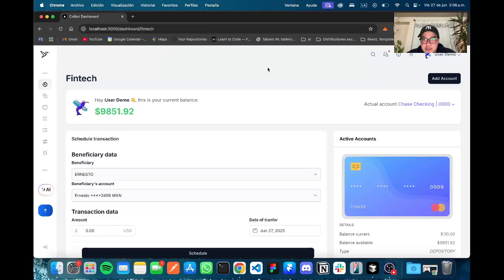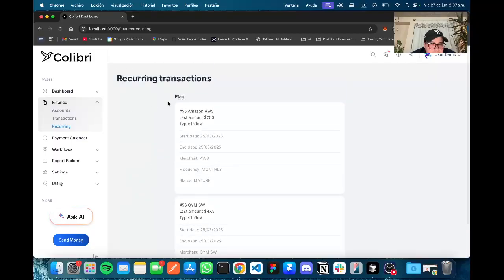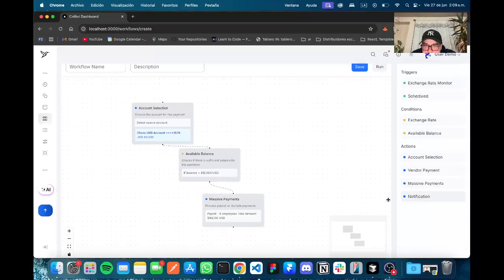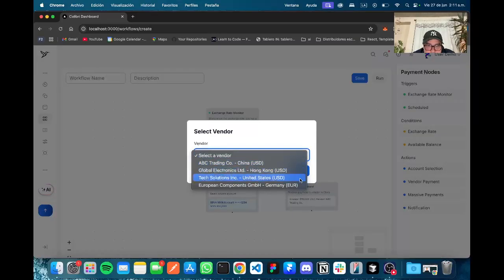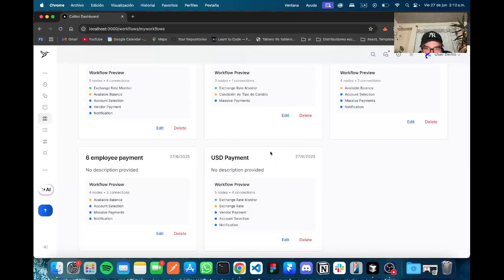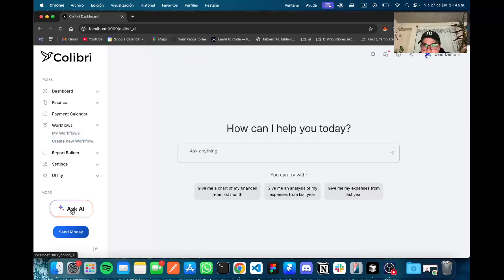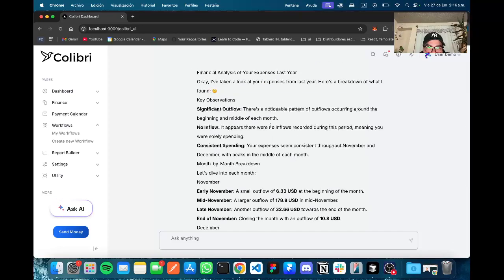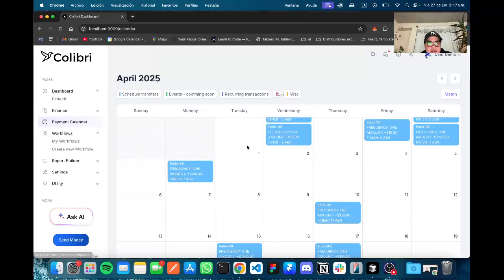Demo Colibri 2, Larger one